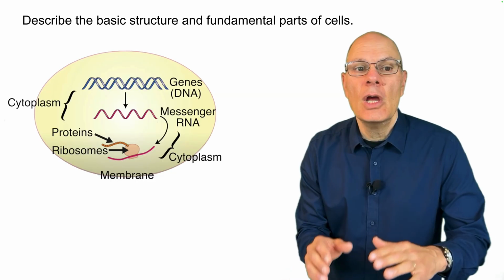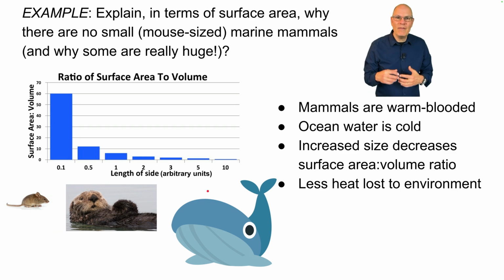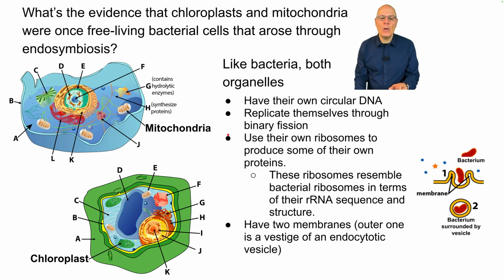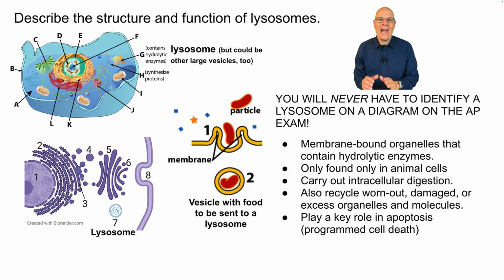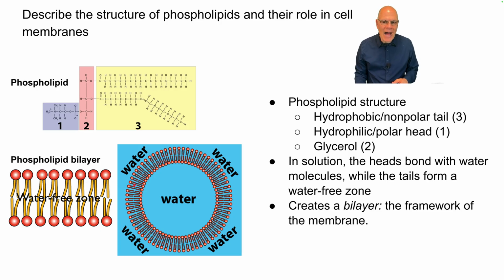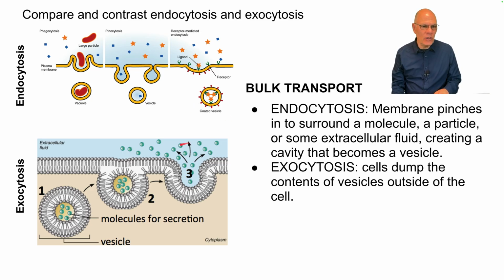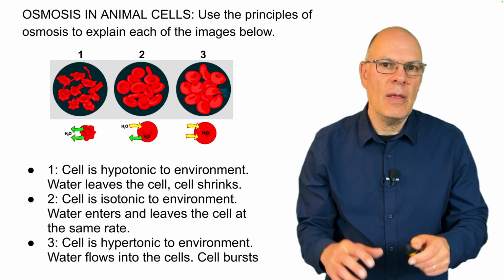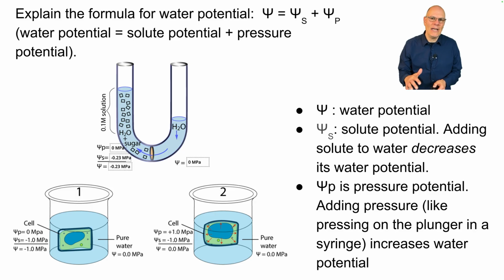Get Ready for the AP Biology Exam with this Unit 2 Review (Cell Structure and Function)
In this lesson, you’ll learn everything you need to know about AP Bio Unit 2 to crush your next test or the AP Bio exam.
Crush your biology course with Mr. W’s Biomania AP Bio App.

📒 AP Bio Unit 2 Exam Review Outline📒
00:00 Introduction
01:34 Cells, An Introduction. Conceptual overview, Prokaryotes v. Eukaryotes
04:01 Cell Size
07:56 Cellular Compartmentalization and the Endomembrane System
13:54 Eukaryotic Cell Parts and Functions
23:35 How Learn-Biology.com can help you crush the AP Bio Exam
24:53 Membrane Structure: Phospholipid Bilayer; Fluid Mosaic Model
34:01 Osmosis and it Consequences (water flow from hypotonic to hypertonic)

➡️ Master everything you need to know about AP Bio Unit 2